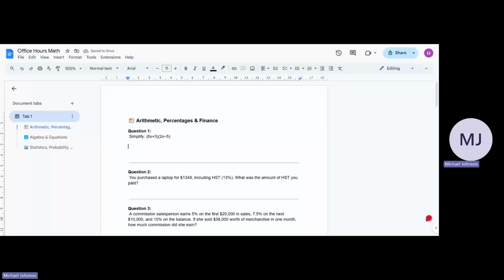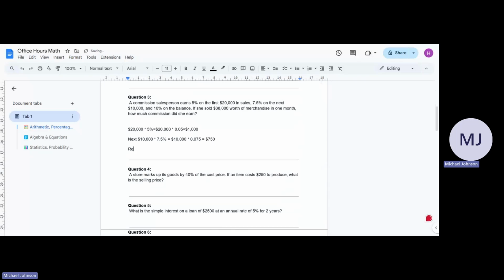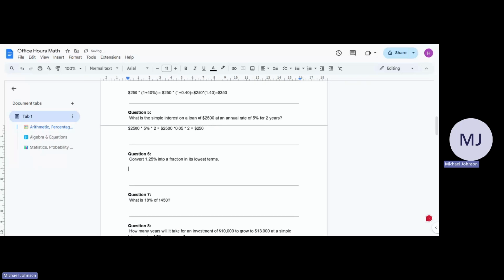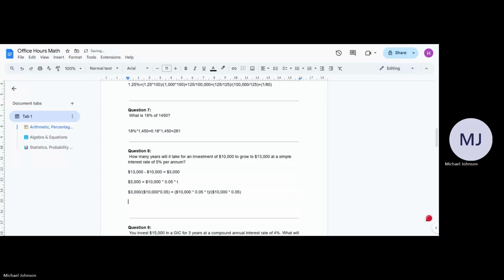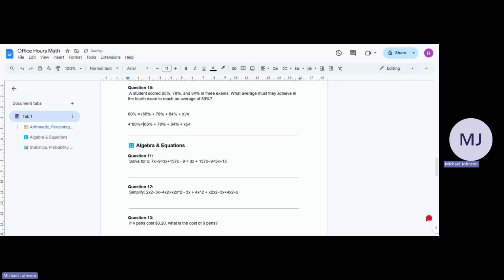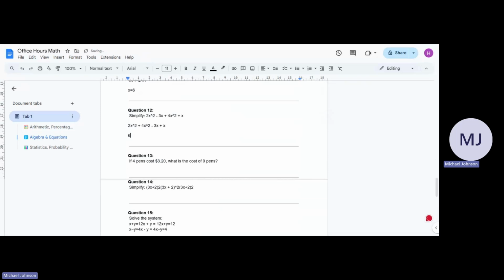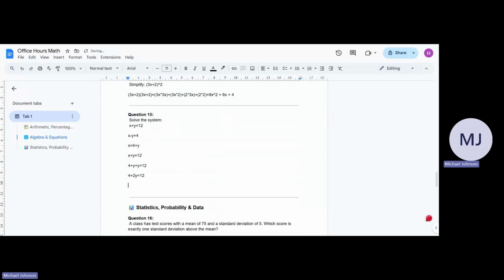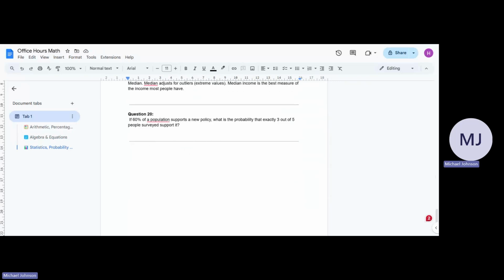Office Hours Math March 27